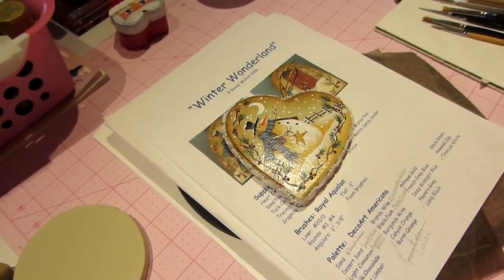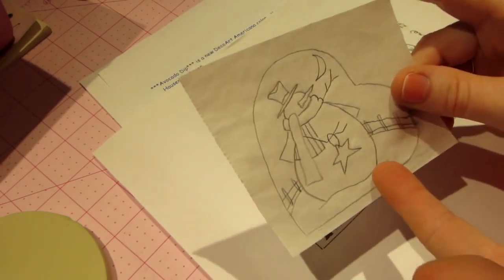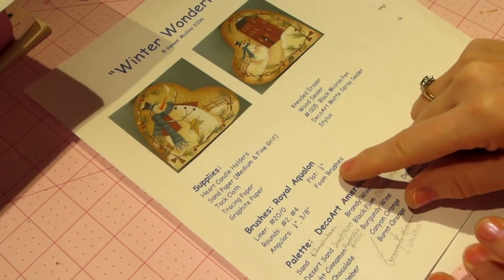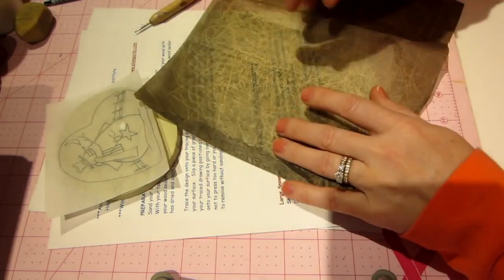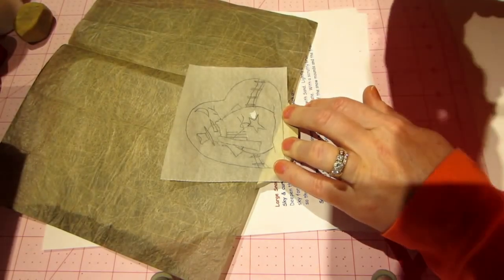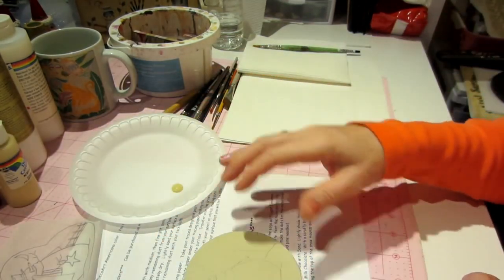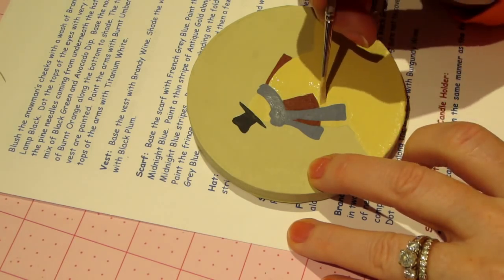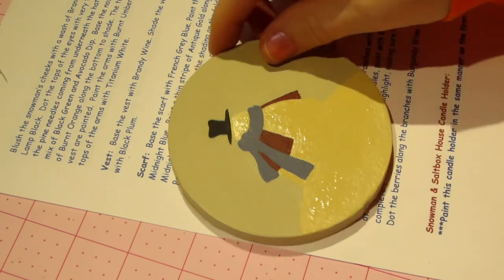Winter Wonderland Ornament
In diesem YouTube Video geht es darum, dass ich dir coolen Ideen zeige, die dein Zuhause schöner machen.☆ Shop Lone Fox (Dekoration, Heimwerkerbedarf + mehr!)
 Einige davon kommen Ihnen vielleicht bekannt vor, aber ich habe auch ein paar neue DIYs eingestreut!
Vielen Dank fürs Zuschauen und ich hoffe, es hat Ihnen gefallen.
★ Bitte LIKE, Komment und Abo hinterlassen! Vielen lieben Dank!  ★
DEKO-IDEEN fürs Zimmer! Tolle Ideen zur Zimmerdekoration, die jeder kennen sollte.

Quellen:
Foto: Canva
Lizenz: